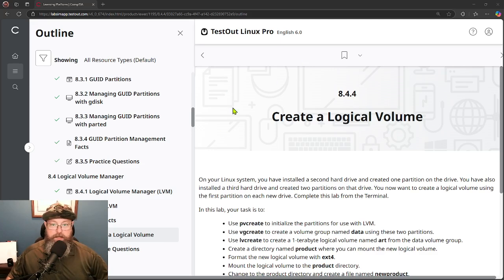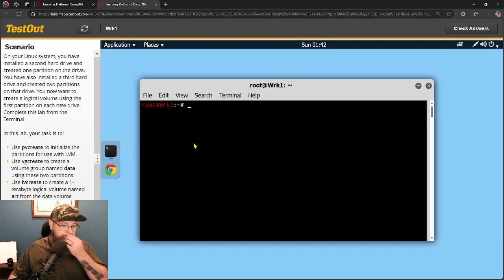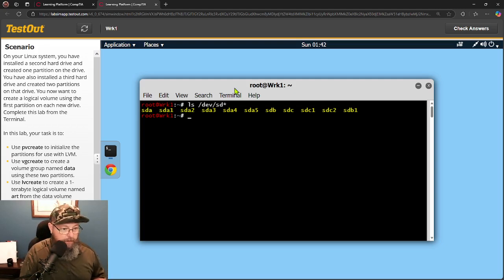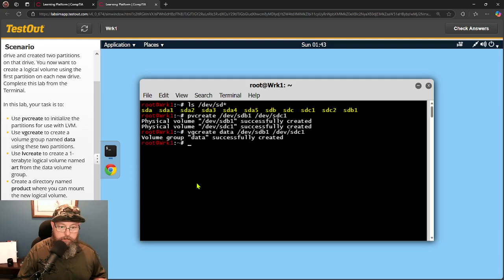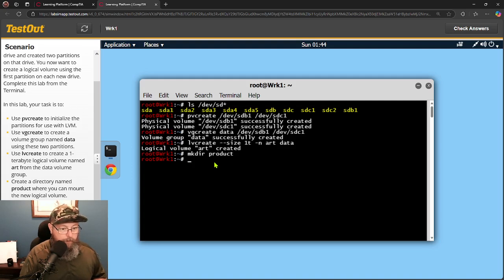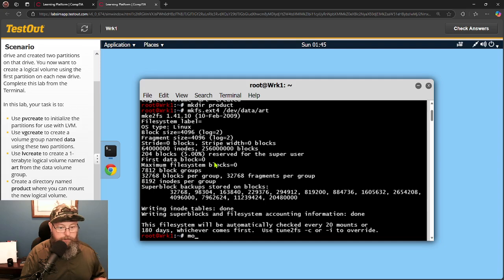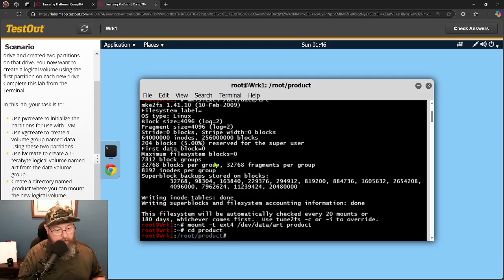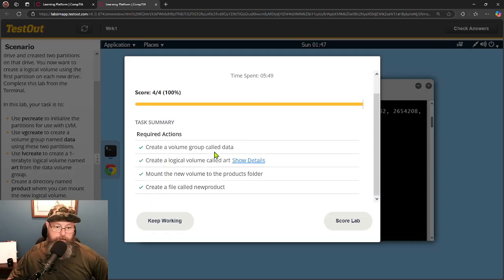TestOut Linux PRO 8.4.4 Create a Logical Volume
CompTIA Linux+ XKO-005 with labs to understand methods and terminology.
MNE203/204
Learn TestOut Labs!!!